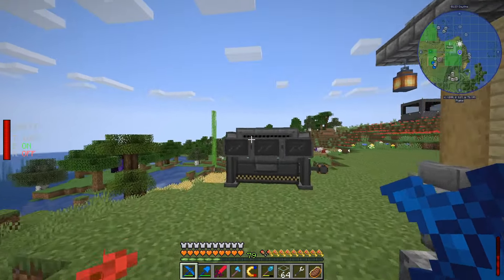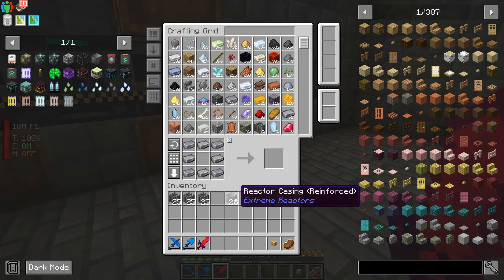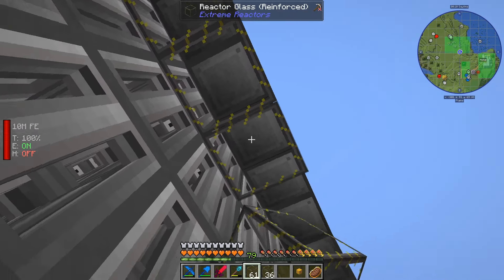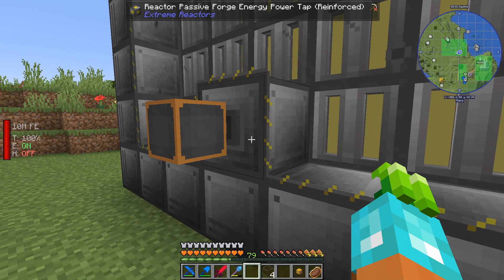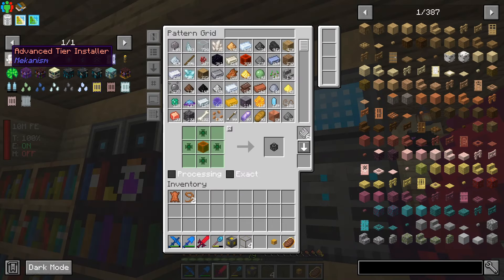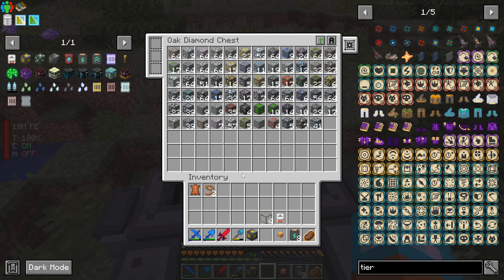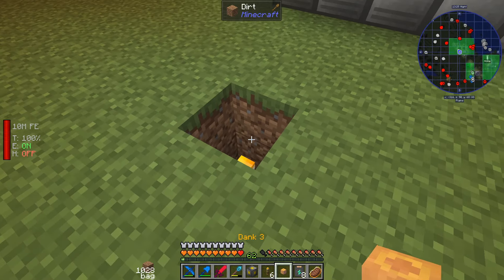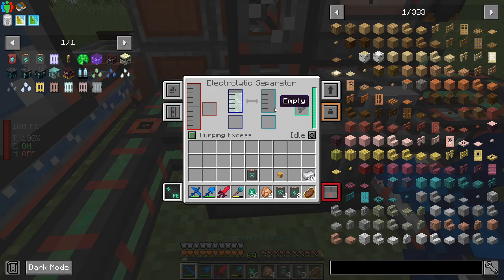All the Mods 9 - Reinforced Reactor, Faster Ore Processing! - Ep 21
How does 49,000 FE/T sound? Sounds good to me when I'm burning 20,000 due to dumping excess gasses!